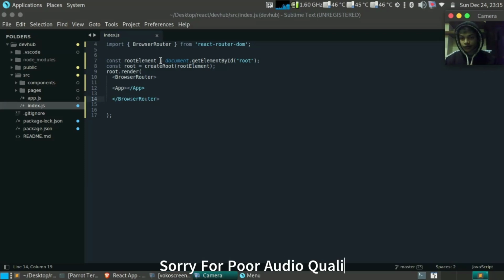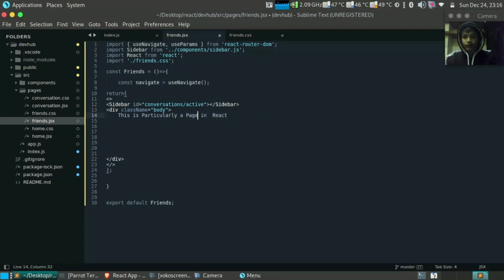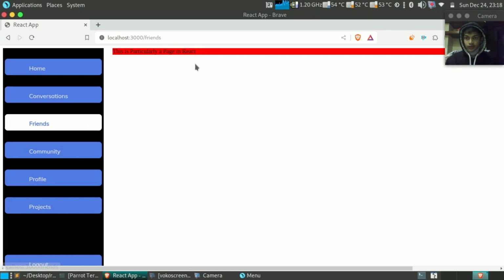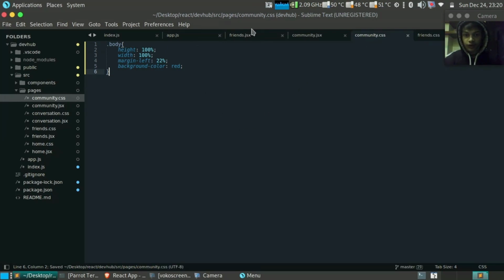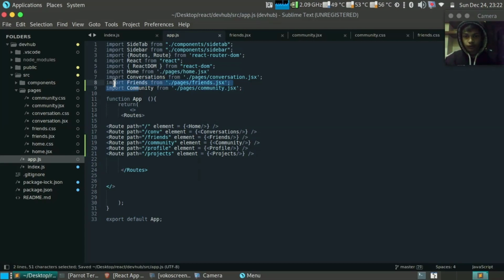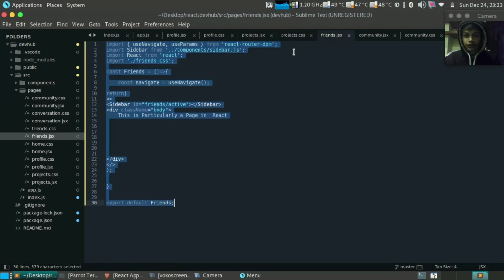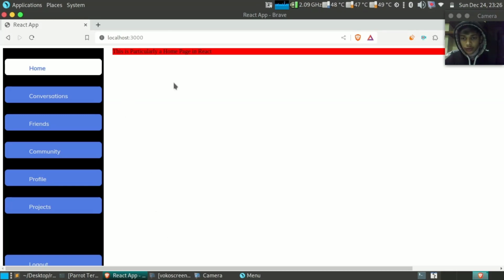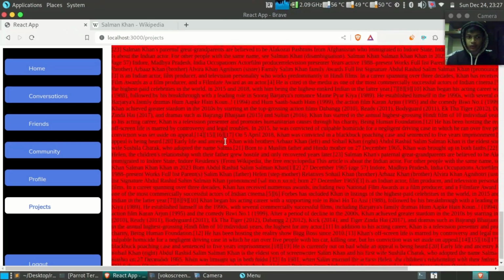Day 1. Learning React with DevHub.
Hello Everyone This is me trying to learn react and express my making DevHub, which is my personal project where developers collaborate and find others like them. This Video is targeted to peoples who are willing to learn these things along with me.
Forgive me for poor audio quality and my unintelligible talking.